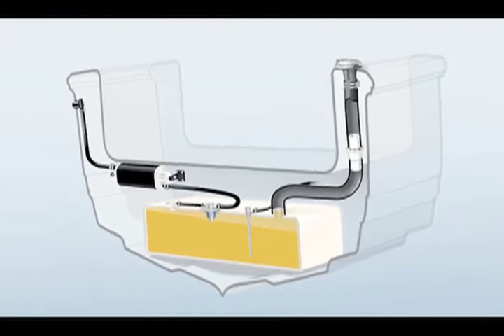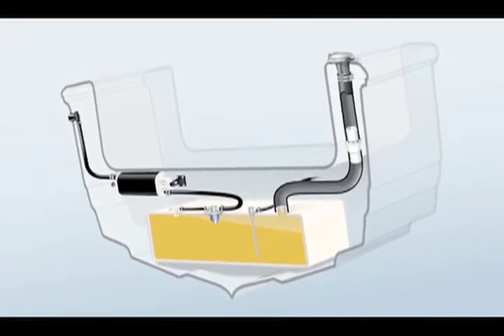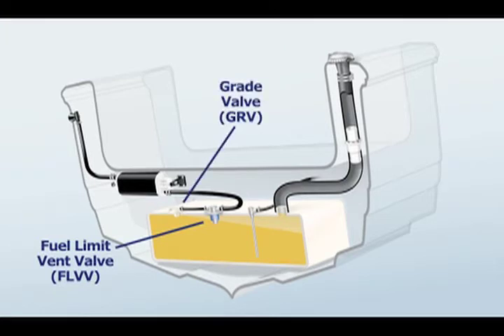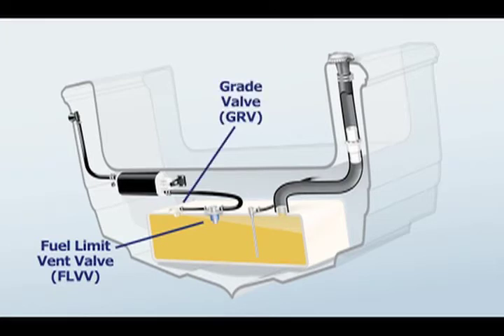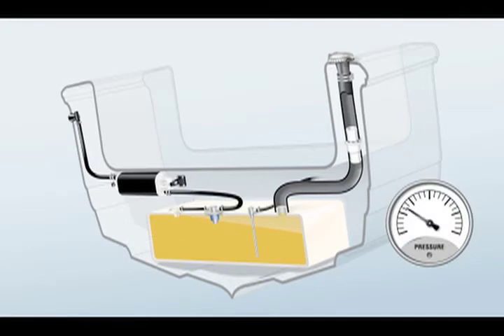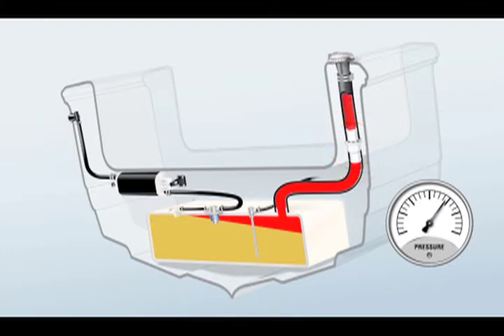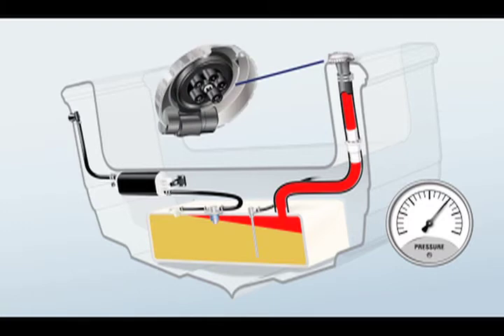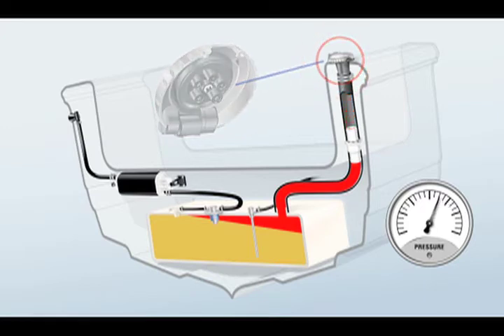Attwood | Closed Fuel System Safety Optimization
There's a lot more great Attwood® content out there. Follow our channels to stay updated with all the latest Attwood® news and stories.